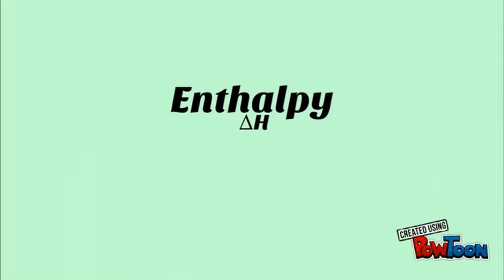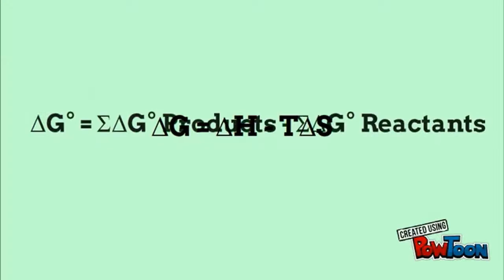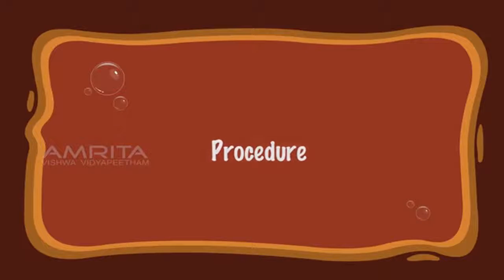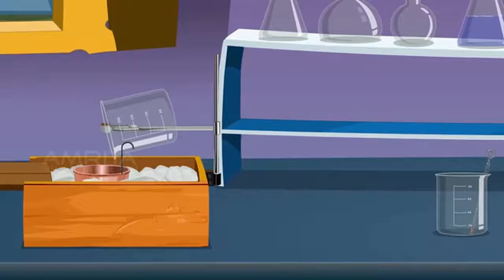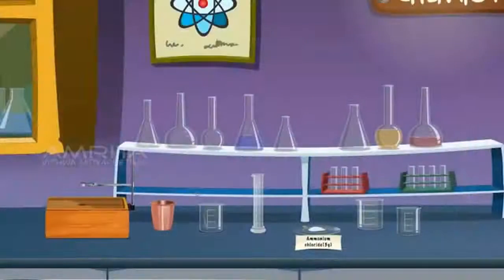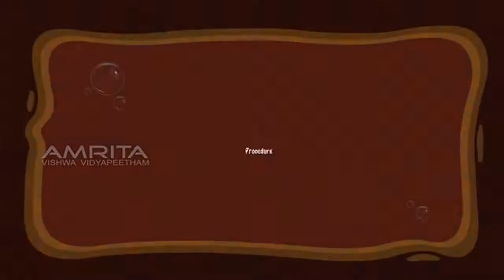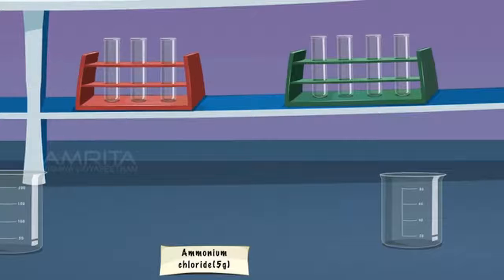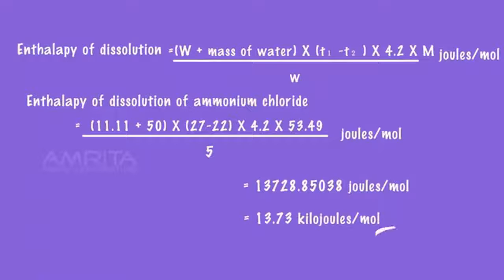My last video from RedcoolMedia